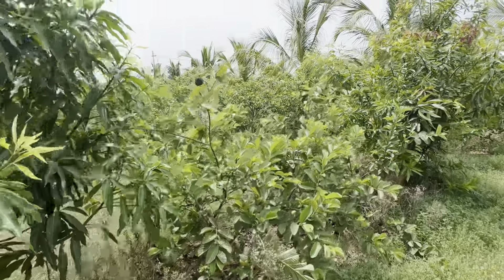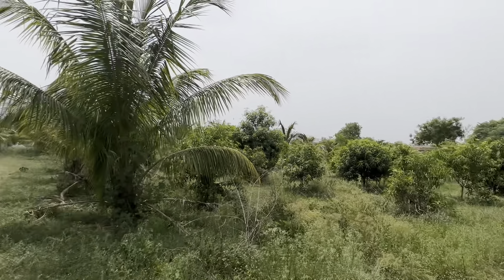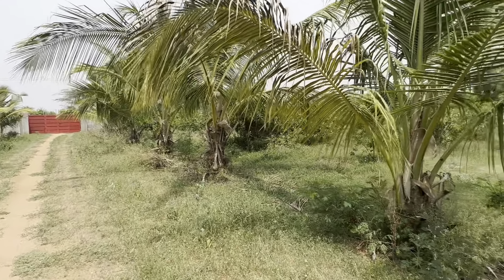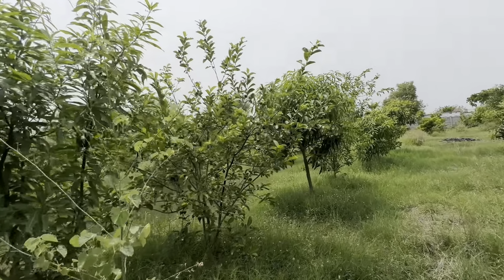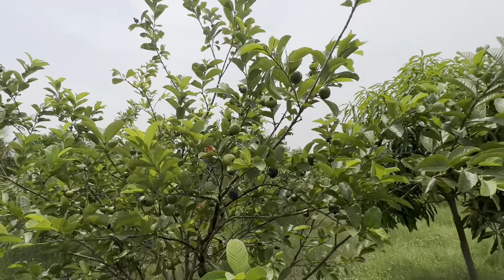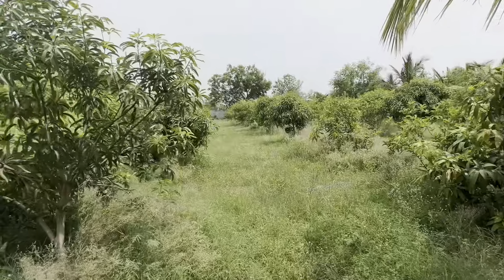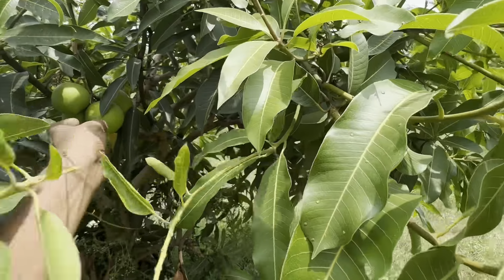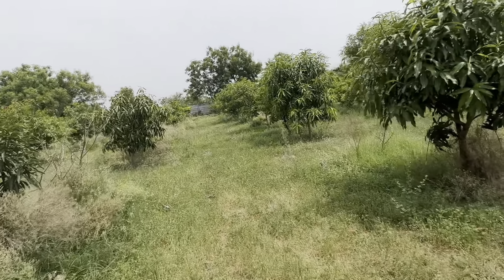Mango Garden Farmhouse land For Sale 60 kms From Hyderabad 40 Lakhs only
Dilawarpur Village Alear Mandal